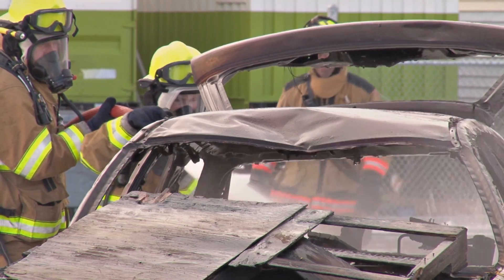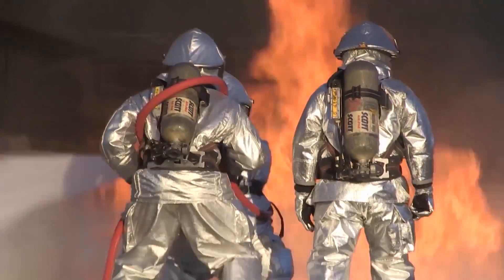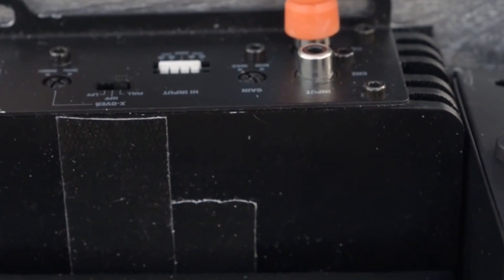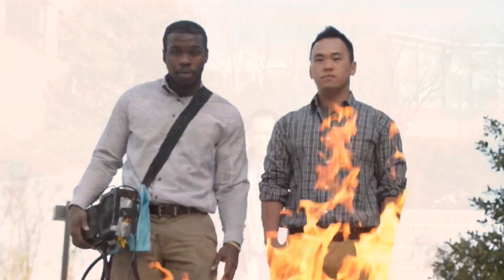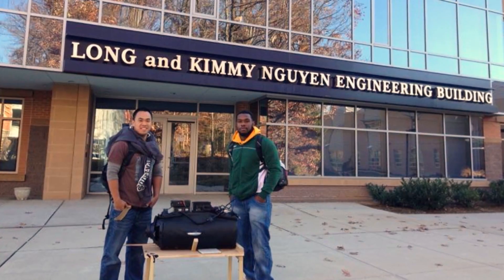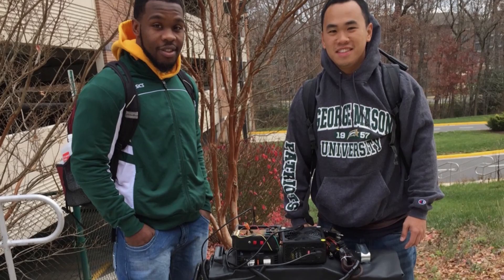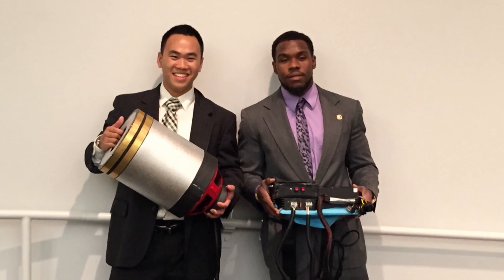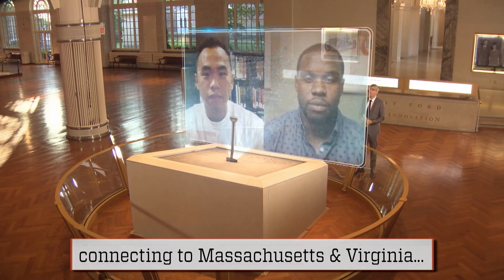Sound Wave Fire Extinguisher | The Henry Ford's Innovation Nation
In this segment from "The Henry Ford's Innovation Nation" you'll learn about Wave Extinguisher.  Season 2 Episode 33